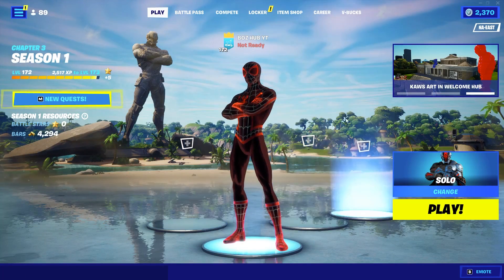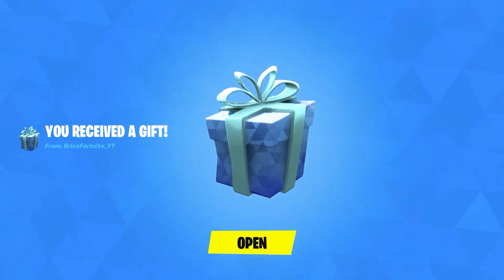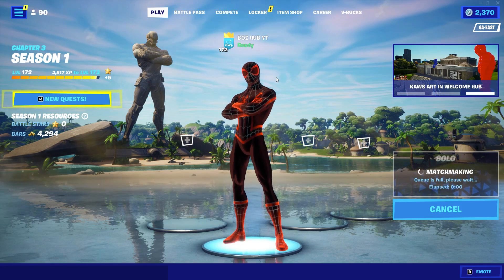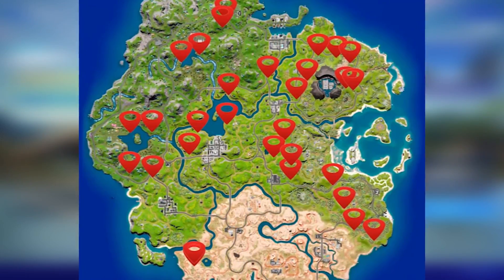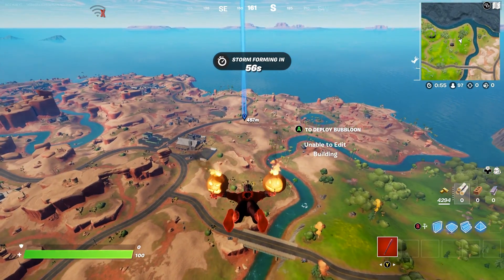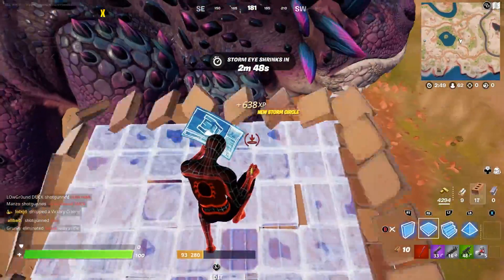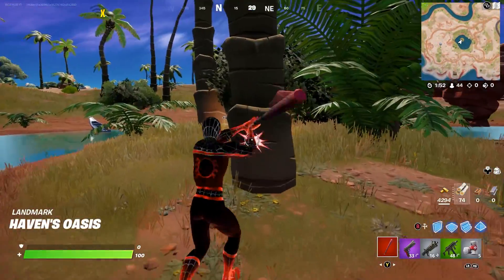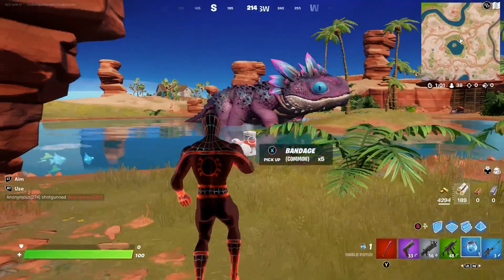BEST SPOT FOR DINOASUR IN FORTNITE! (Where is Dinosaur Fortnite)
What’s up guys it's BOZ HUB and in this Fortnite battle royale video I’m gonna be showing you guys Fortnite for Fortnite battle royale in Battle royale going over the brand new Klombo Butter Cake and Dinosaur Location guide in Chapter 3 Fortnite update and How to find Klombo Butter Cake Dinosaur on the Fortnite map also Tilted towers is back in chapter 3 update you can find the Klombo Butter Cake Dinosaur and Fortnite dinosaur is Klombo Butter Cake Dinosaur and the Klomberries is Klomberry location and where o you find the dinosaur fortnite update and Chapter 3 season 1 dinosaurs locations The new Butter Cake Dinosaurs Look in game and Butter Cake dinosaurs gameplay and Butter Cake Dinosaurs Trailer how to ride the rideable Butter Cake Dinosaurs locations fortnite in fortnight Which is honestly amazing. Hopefully you guys enjoyed this video!